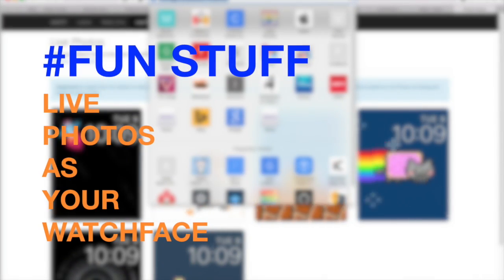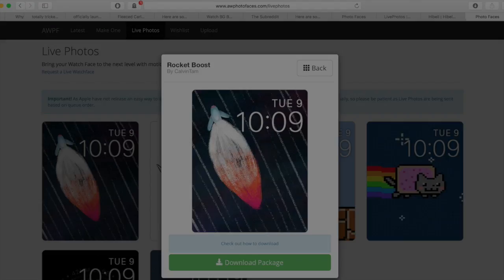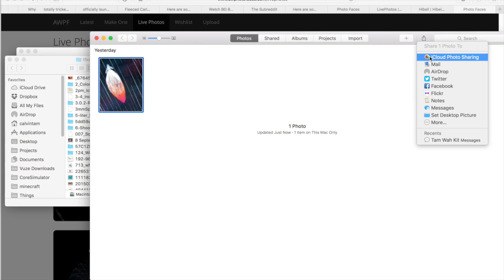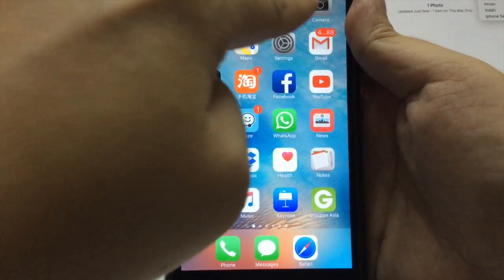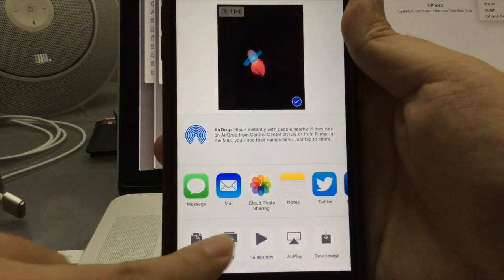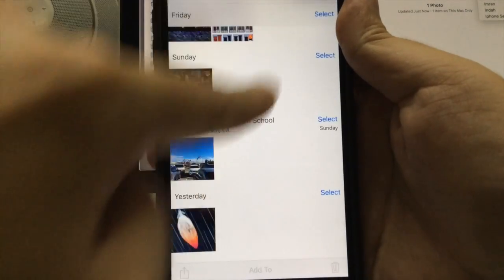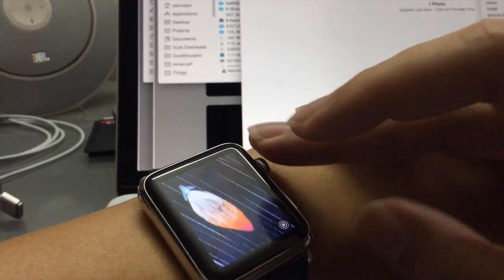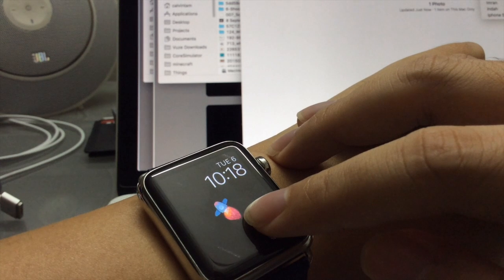Live Photos on your Apple Watch (Using Your Mac)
We are putting Live Photos onto the Apple Watch! Yes, you can now have mario jumping when you raise your wrist, it's fantastic! Learn how to put Live Photos on your Apple Watch using the Photos.app on your Mac.